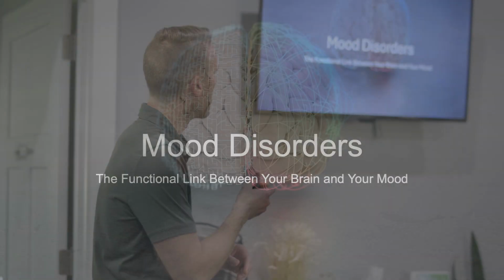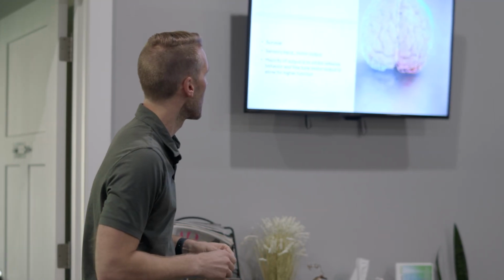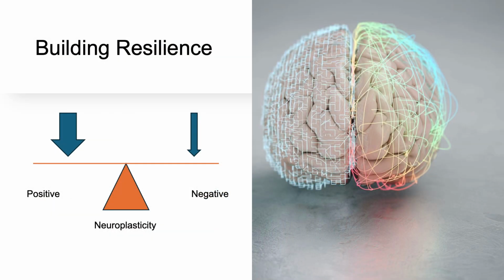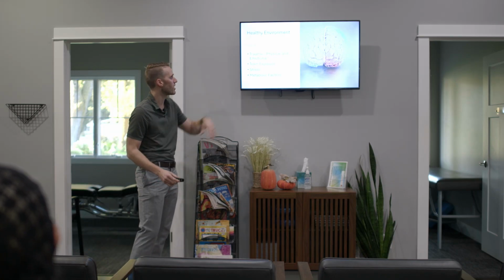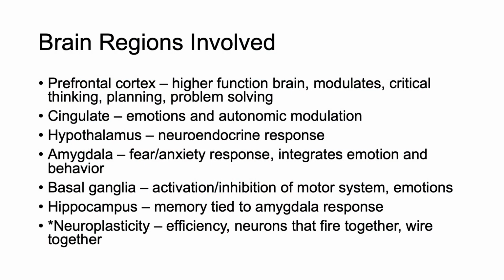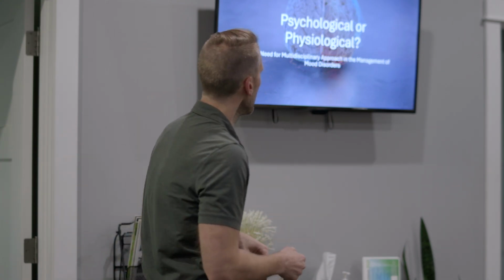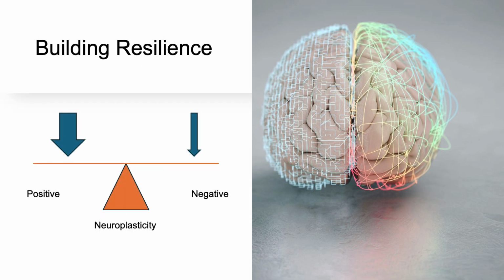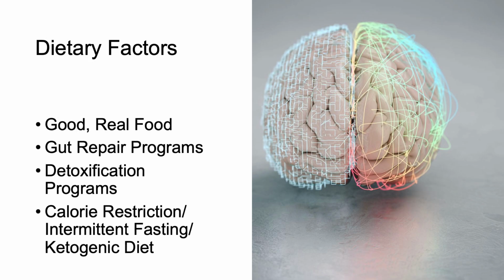Mood Disorders - Dr. Ryan Hartman, DC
A presentation about mood disorders by Dr. Ryan Hartman of Natural Health Family Chiropractic.